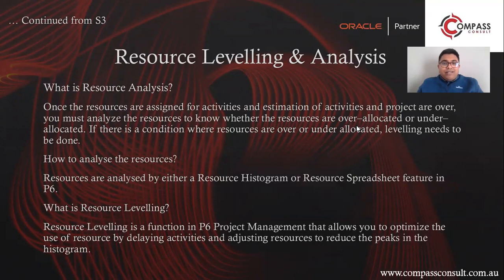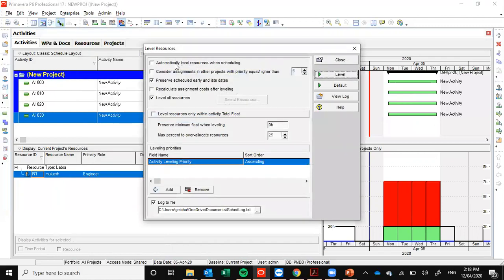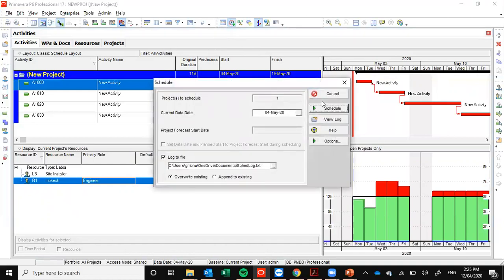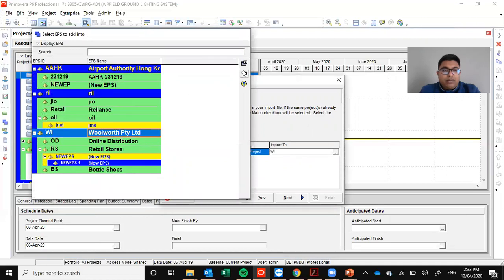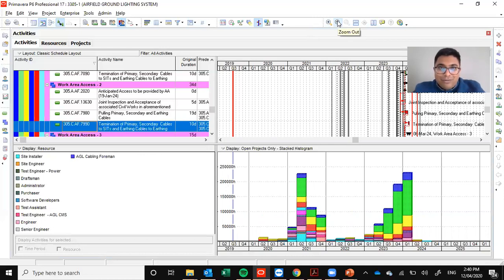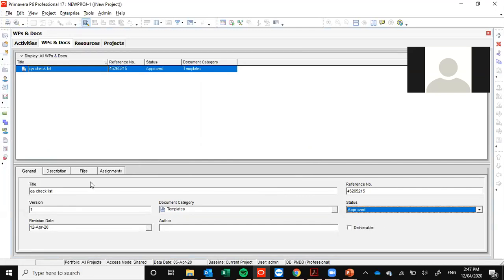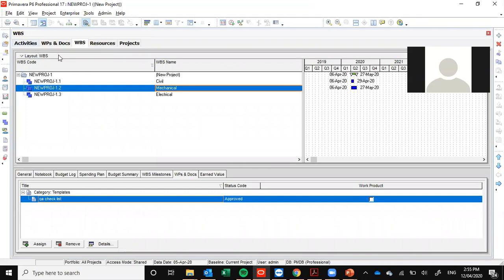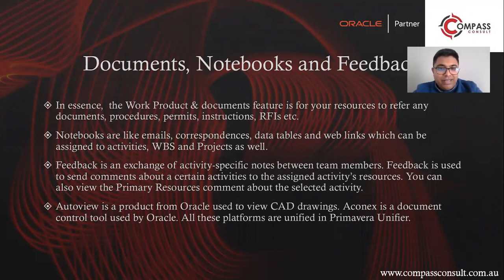Webinar - Primavera P6 EPPM training (Session 4)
This training is meant for Project Controls Professionals who are willing to understand in depth the principles of PMP and Oracle Primavera.

This course covers the following topics:
• Understand the concept of Resource Levelling & Analysis
• Understand the Types of Resource Levelling
• Understanding important features of WP and Documents, notebooks and feedback
• Sharing Live Examples of live clients